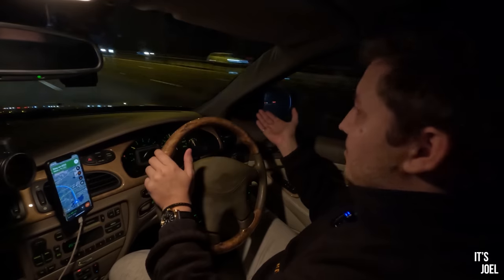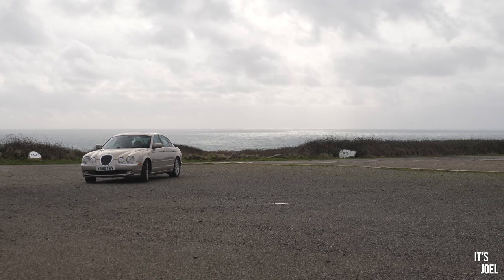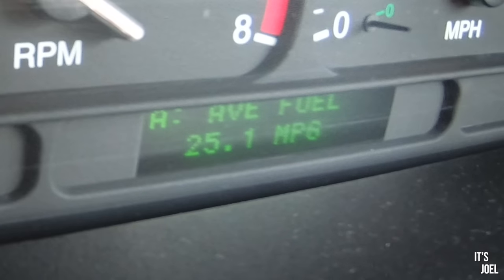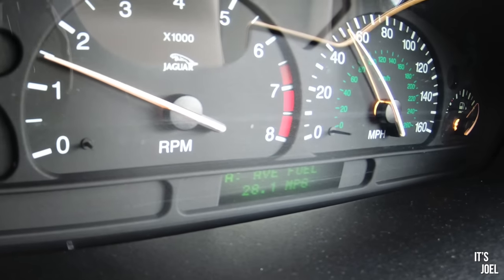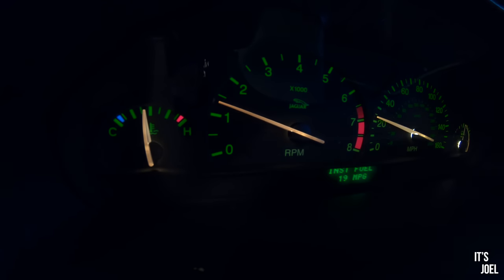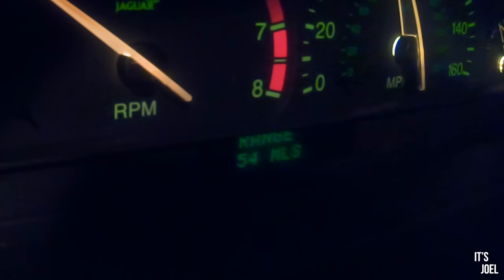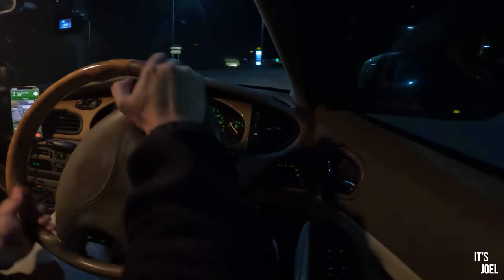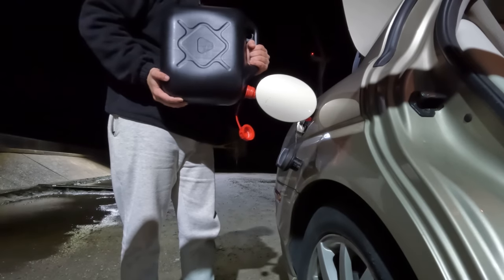CAN I DRIVE MY V8 JAGUAR ACROSS ENGLAND ON ONE TANK OF FUEL?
Use the link and discount code below for money off your order: Discount code: JOEL-YOUTUBE Follow me on Instagram Is it possible to drive my 4 litre, V8 petrol Jaguar S-Type from 1999 across England, from Land's End to Ness Point using only one tank of fuel? Time to find out in my most daring fuel economy challenge yet!